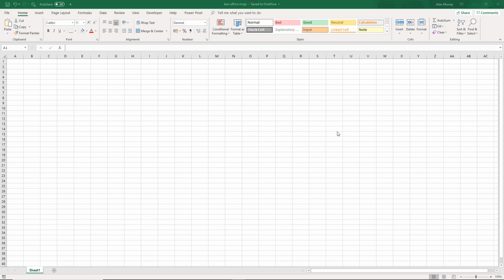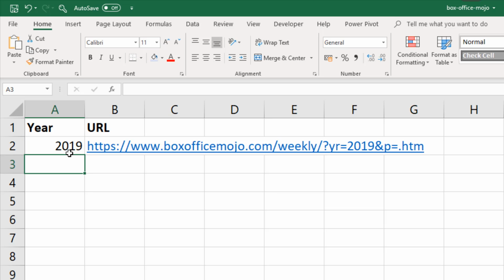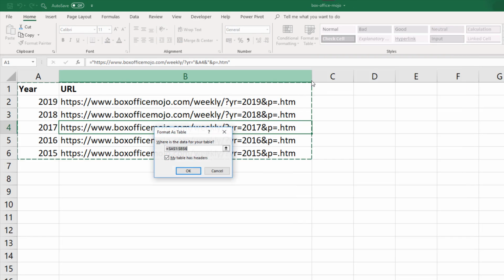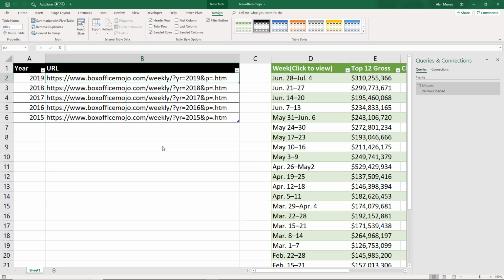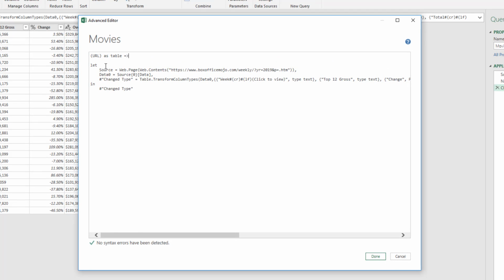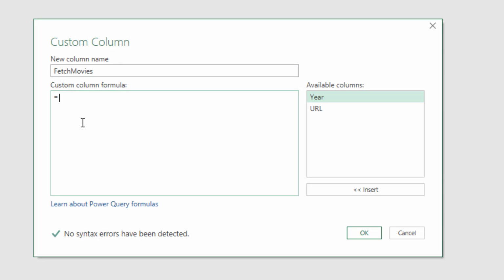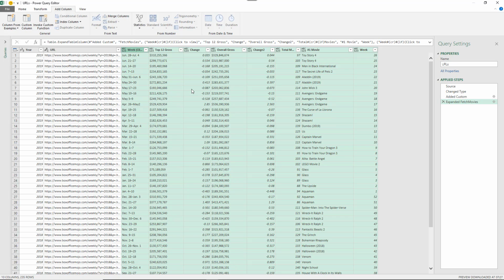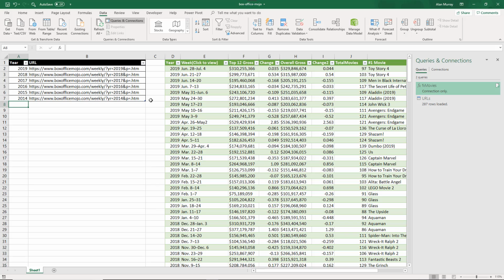Import Multiple Pages from Web with One Query in Excel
In this video, we import multiple pages of data from a website with one Excel query using Power Query.

We create a table of URL's that can automatically update on a sheet, import data from the web and then turn it into a function with some M code.

We then create a custom column to use this function and feed it the URLs from the table to import as many pages as we want.